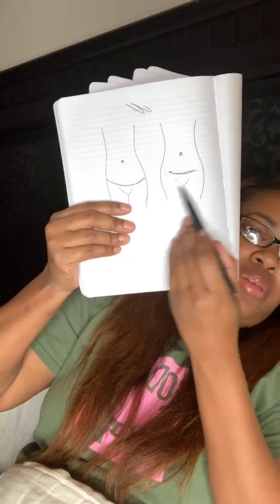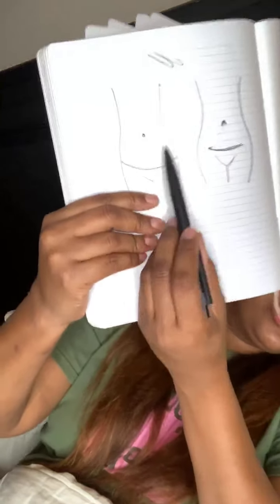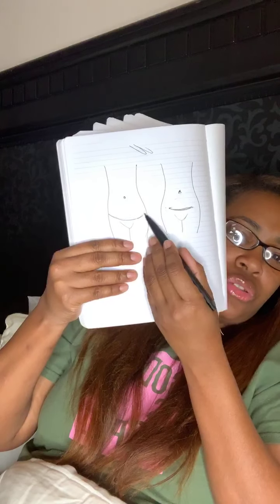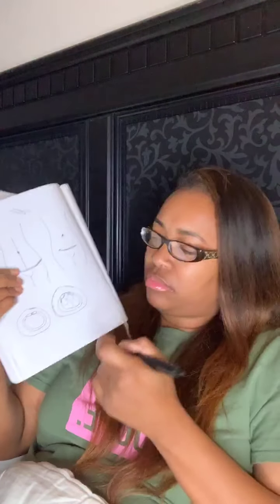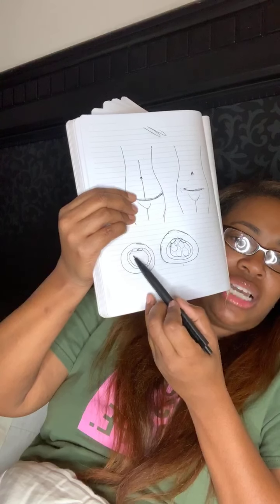The different types of Tummy Tucks